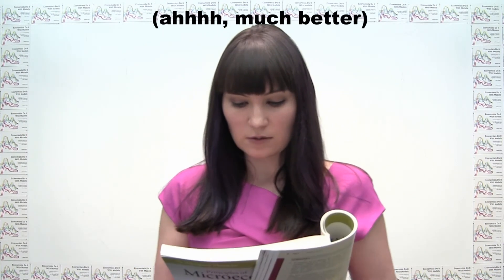Microeconomics Practice Problem - Positive vs. Normative Analysis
This video shows how to distinguish positive statements from normative statements.  The problem is taken from Principles of Microeconomics, 6th Edition, by N. Gregory Mankiw, and is Ch. 2 problem #6.  See the "Practice Problems" playlist for an archive of daily practice problems.